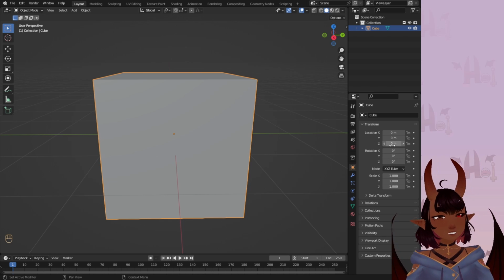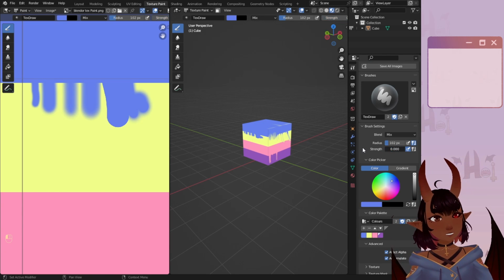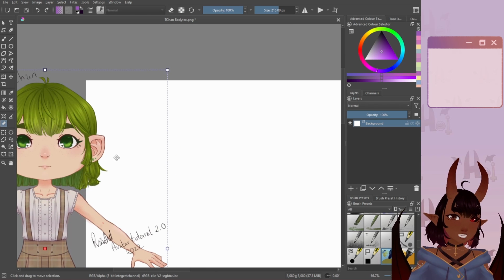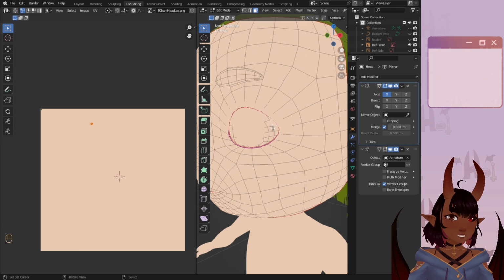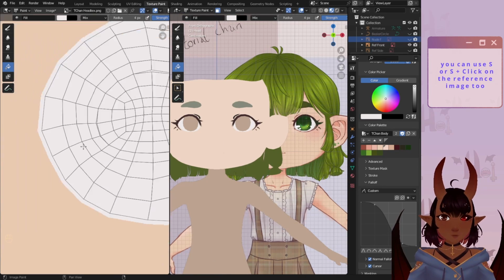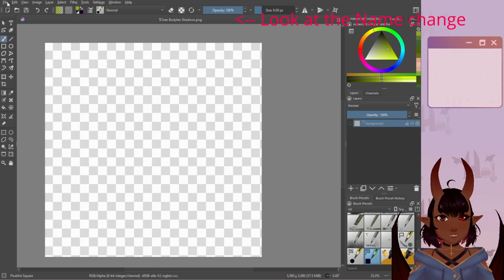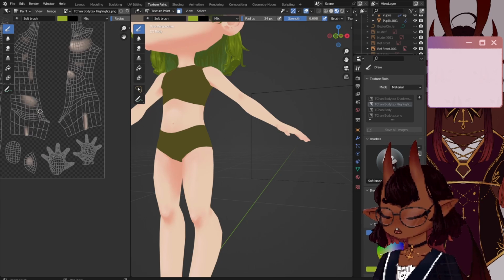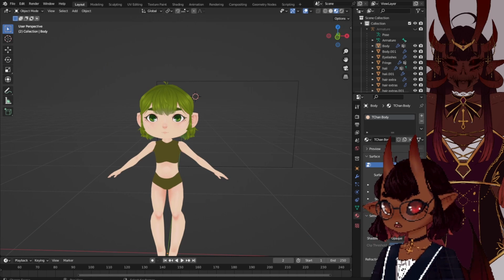Blender Part 8 How to Texture Paint || VTuber Vrchat Avatar Tutorial 2022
Hoi there, I’ll try to give you advice on how to avoid using External programs outside of blender but Krita is free. Trust me, it’s nice to have and so is cats. If you haven’t downloaded cat’s yet, you’re in big trouble

If you find your self sweating at the thought of texture painting your model, firstly, you’ll be fine. Anyone can do it. Because it’s the modern times and we have the internet. If you really want to just get PNG of skin and jeans, slap it on your model and call it a day. There’s nothing stopping you.

First let’s quickly go over some basic colouring techniques. No fancy lighting at this point ok.

If we just take a basic coloured sphere, and light it in the most basic manner. The highlights tend to be warmer and the shadows cooler. Typically yellower and bluer.

Timestamps:
00:00 - Intro
0:54 - Basic Rendering Tips
2:54 - Basic Body Rendering Technique I use
3:54 - How to Texture paint a Default cube. Blender Brush Examples
16:40 - How to Texture Paint the Body, Head & Hair using Blender and Krita
23:58 - How to UV Unwrap for the Head & Hair
35:34 - Texture painting Using Bucket Fill
40:47 - UV Unwrap for the Body
43:07 - Texture Painting Tips and Examples
45:24 - How to set up "Layers" in Blender with Shader Nodes
51:35 - Texturing with Layers example
53:48 - Some more Tips on Texture Painting in Blender and Krita
1:03:57 - Outro

Very thank you to patreons!

Spud,
Eeyore HeeHaw,
Harald Barbenetz,
Abaloz,
Sowwatt,
Crimjoy,
MikeCore
Luluru,
Dystopianchell,
Joanne Seale,
Kelly Miller,
sowatt,
Johnny McKeon,
kawaiidogmeat,
Nora,
SosinQ'
Pixelpaggos
Tiefling Bard
Wishy
Dap Par
Mos
Silent K
Nyx Noctis
Freckled Cat
Devon Butler
Beanie Whodini
Vrabie
Entrusted Chen
Reru Shopping
Mashumaro Hoshi
Fancy Eli

Hoi There, I am RainHet
I like the rain and Creepy-cute things